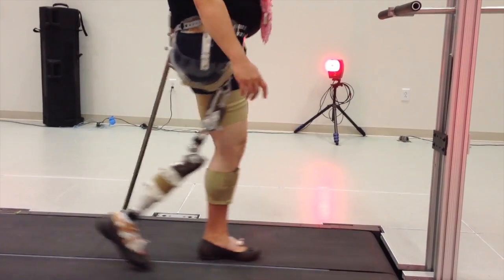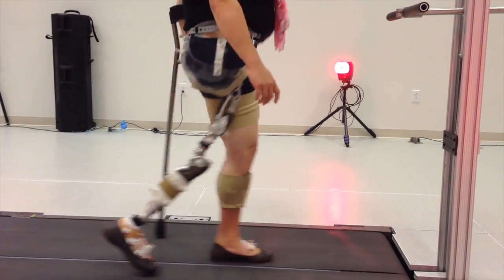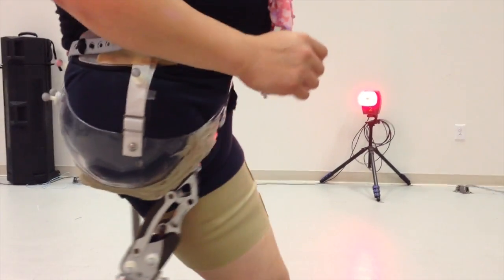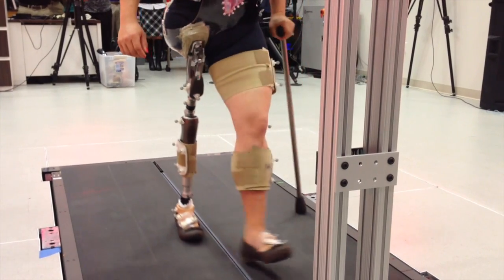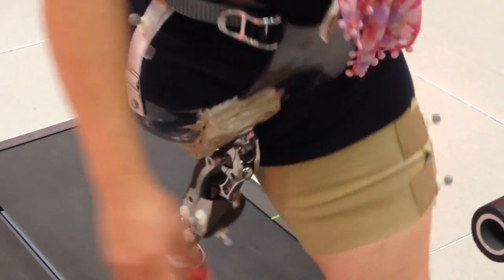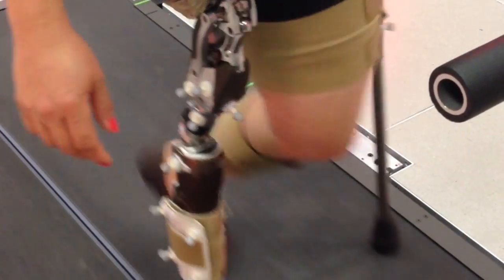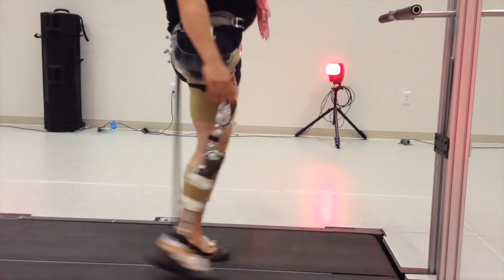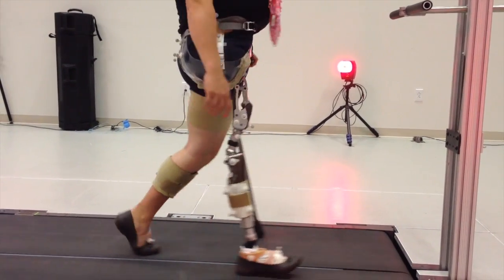Bikini of Hip Sockets Gait Lab Test - Narrated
The ‘Bikini of Hip Sockets’ is the latest technological advancement for hip disarticulation and hemipelvectomy amputees.  It radically changes life for individuals with these high and challenging levels of amputation by providing a more direct biomechanical link between the body movement and the prosthesis, resulting in superior control and functional outcomes.  The compliant Iliac Crest Stabilizers dissipate mechanical forces through a compliant matrix versus conventional semi-rigid “bucket” style sockets.  At less than half the weight and less than 1/3 of the surface area of conventional hip level interfaces, the Bikini of Hip Sockets interface offers superior comfort.
To learn more about this interface designs, or to purchase fitting components or educational materials, go to MartinBionics.com.